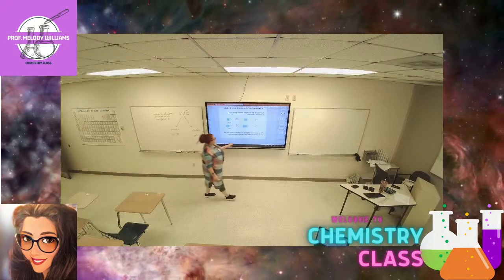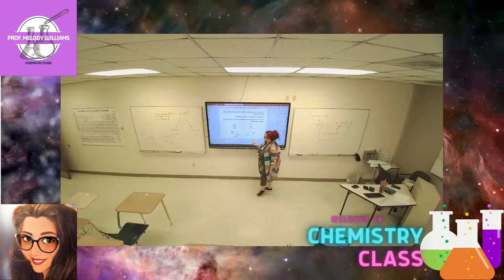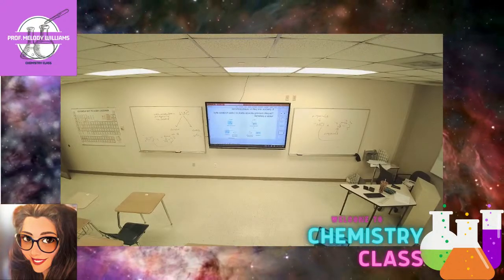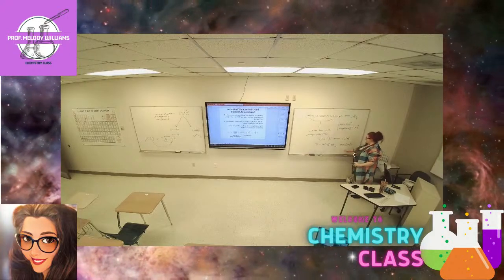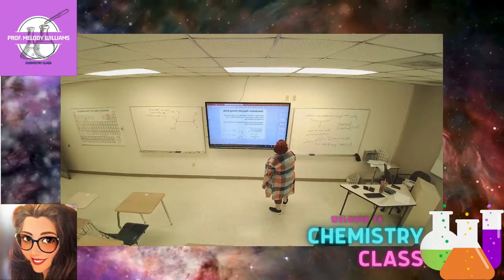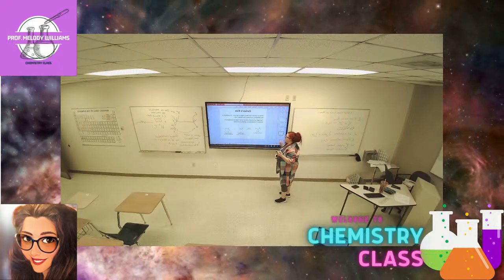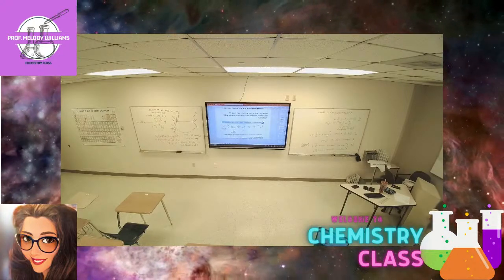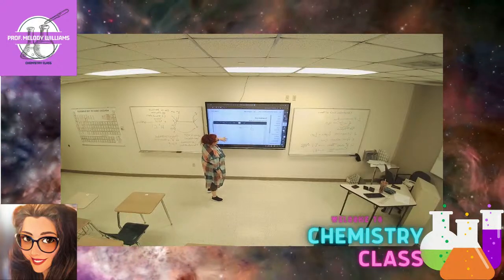Organic Chemistry 2